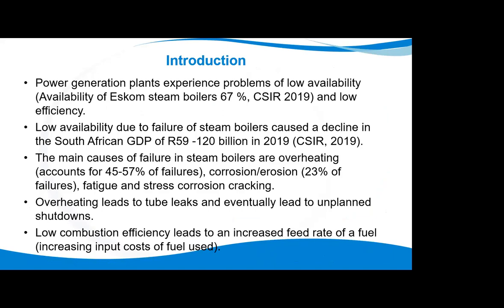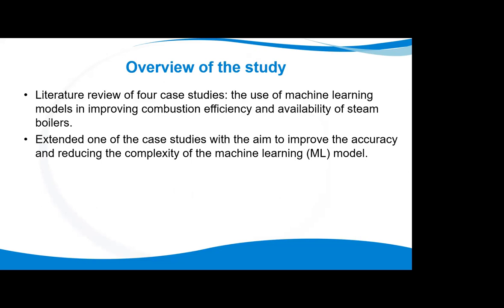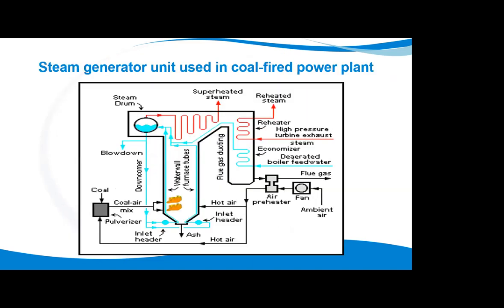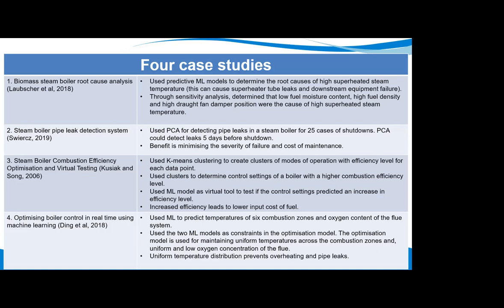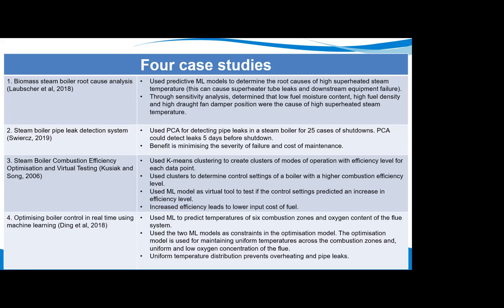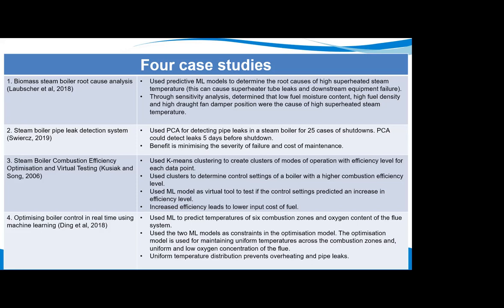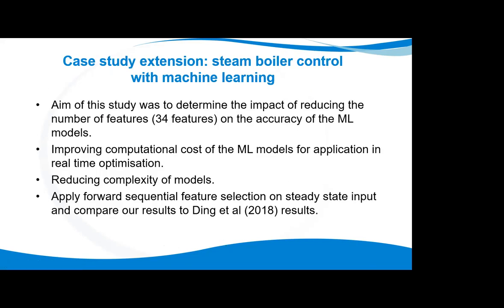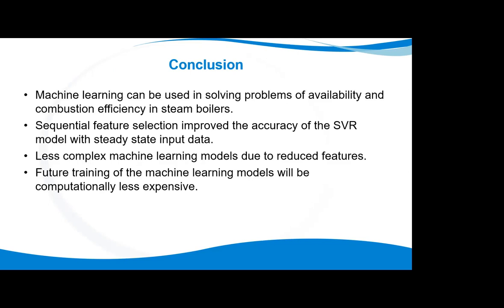Machine Learning for Improved Boiler Control in the Power Generation Industry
SACAIR2020, Conference Day 3:  Machine Learning for Improved Boiler Control in the Power Generation Industry, Tshidiso Mazibuko and Katherine Malan

SACAIR2020, the Southern African Artificial Intelligence Conference: AI Transforming Humanity. The SACAIR2020 conference was hosted online from 22 – 26 February 2021. For more information visit the conference The conference is held annually and is hosted by the Centre for AI Research (CAIR) a South African distributed research netwoark that was established in 2011 with the aim of building world class Artificial Intelligence research capacity in South Africa. CAIR conducts foundational, directed and applied research into various aspects of AI through its nine research groups based at six universities (the University of Pretoria, the University of KwaZulu-Natal, the University of Cape Town, Stellenbosch University, University of the Western Cape and North-West University).